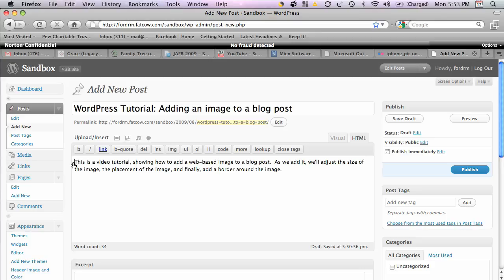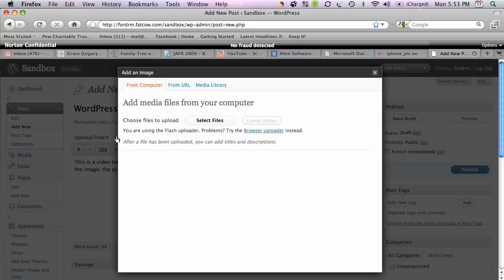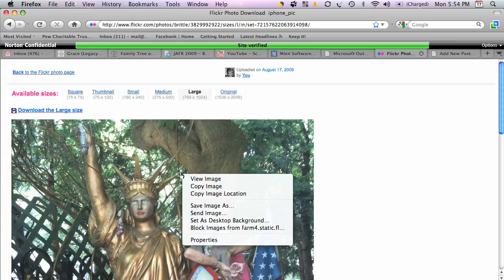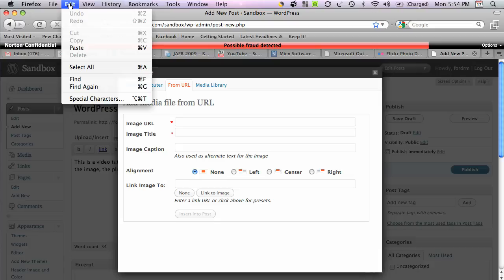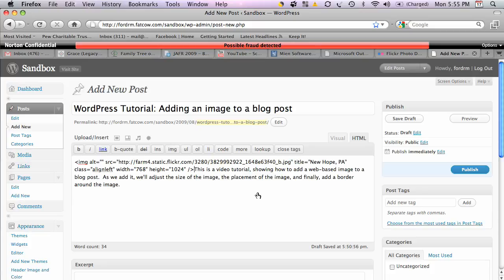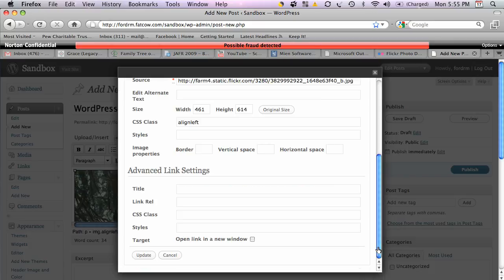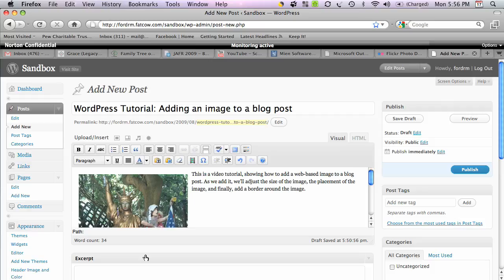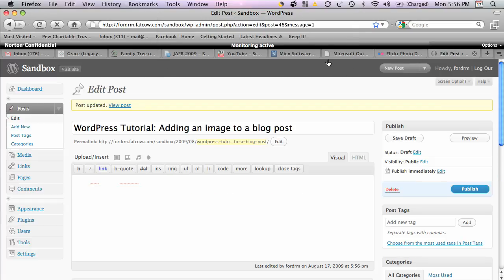WordPress Tutorial: Adding Images